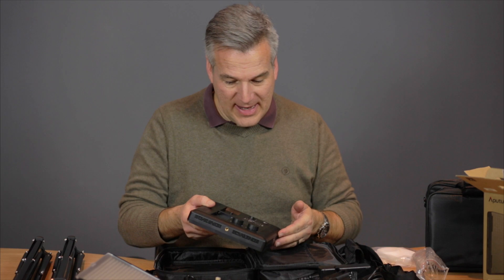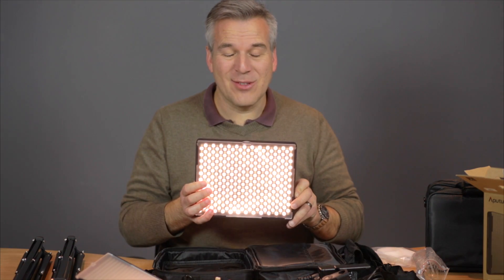Aputure Amaran AL-528C LED Video Lights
I love these lights!!!
Amazon.co.uk £278
Amazon.com $418

NOTE: There are 3 variations of these lights. Mine end in 'C' for colour changing, there's also one ending 'S' for spotlight, and one ending 'W' for wideangle. Depending on your requirements you may prefer one of the others but the big selling point of this light is the ability to change the colour temperature...Amazing!